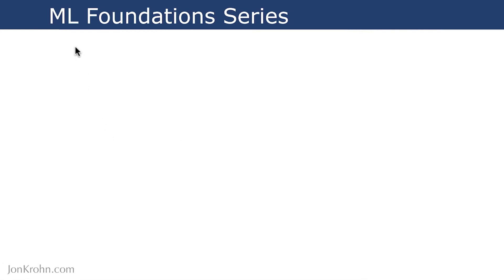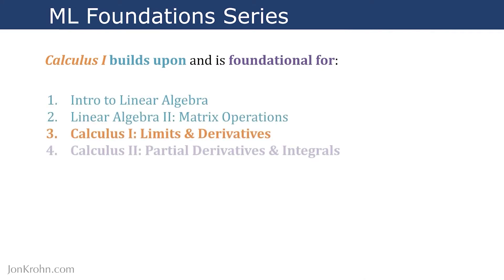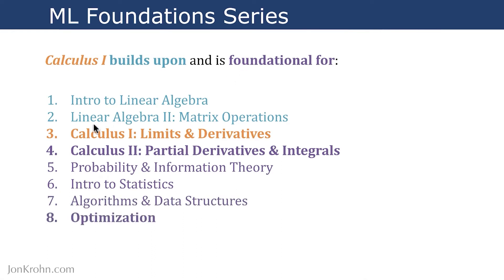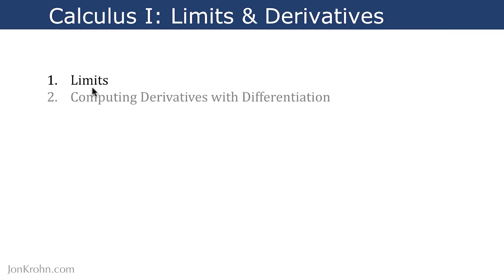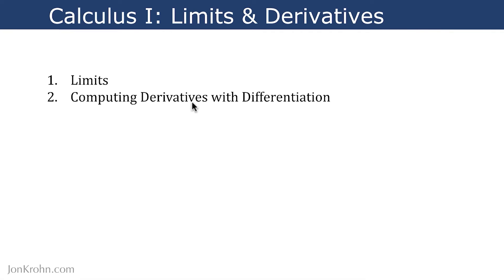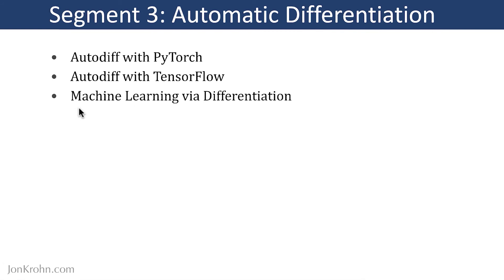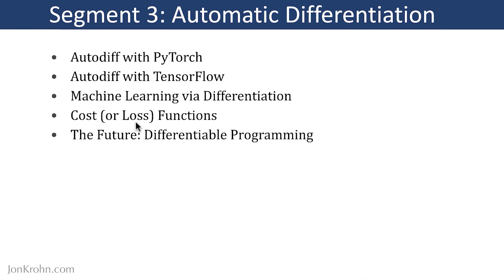Automatic Differentiation – Segment 3 of Subject 3, "Limits & Derivatives" – ML Foundations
The content we covered in the earlier Calculus segments of my Machine Learning Foundations series set us up perfectly for this segment, Automatic Differentiation. AutoDiff is a computational technique that allows us to move beyond calculating derivatives by hand and scale up the calculation of derivatives to the massive scales that are common in machine learning.